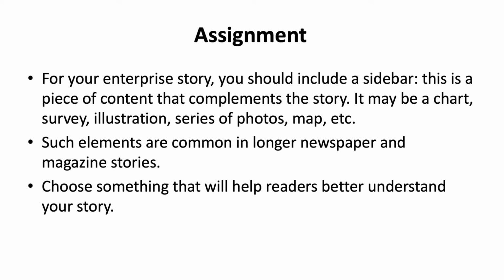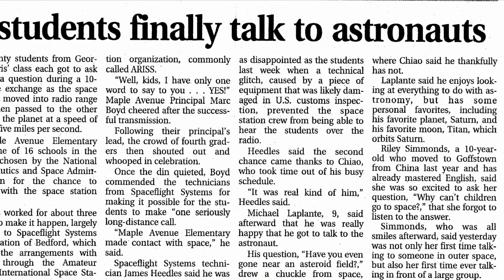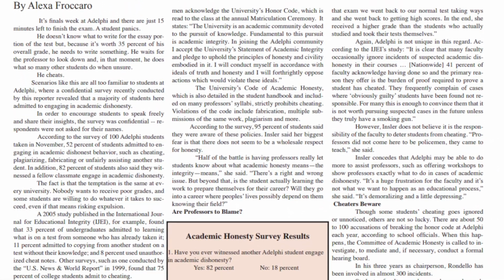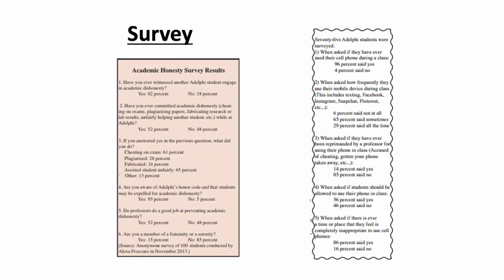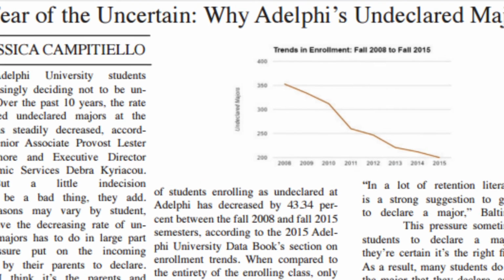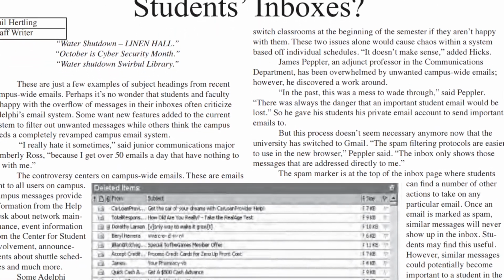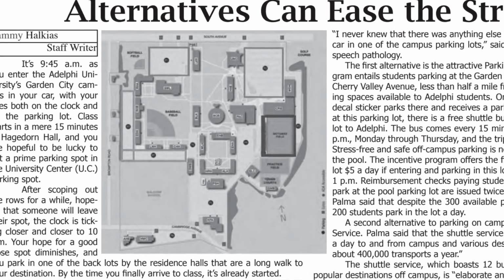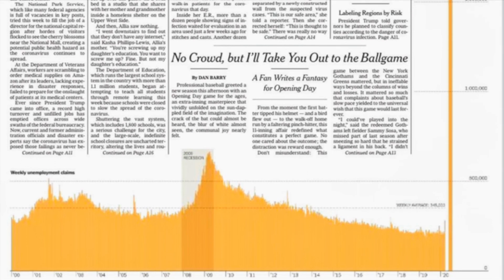Journalism 101: story sidebars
How to add elements, such as charts and timelines, to complement your story.